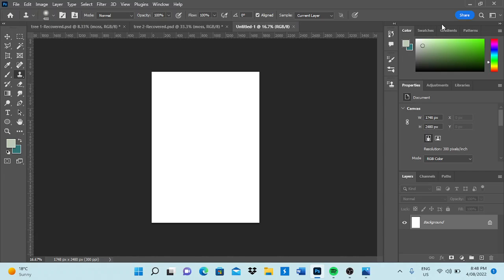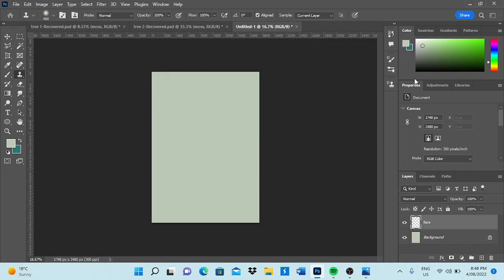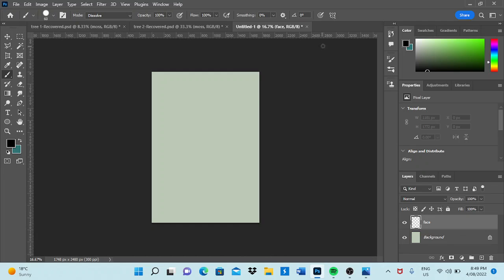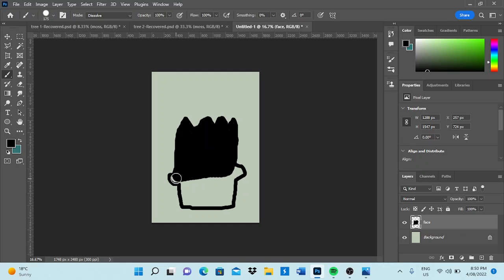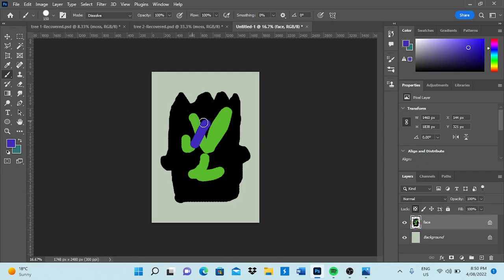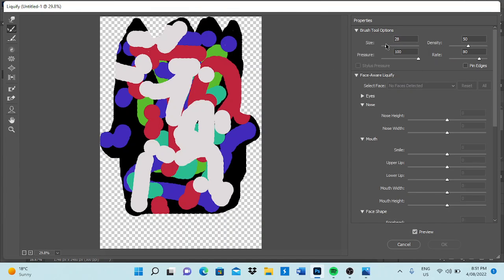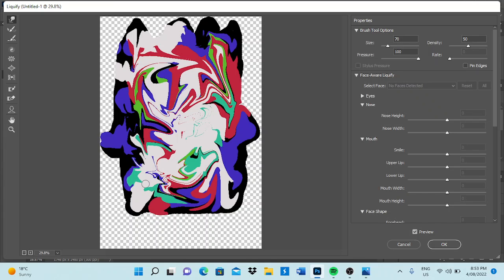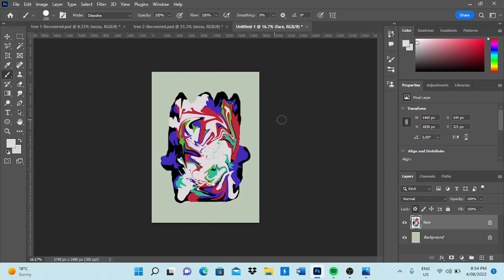How To Create Tie-dye In Photoshop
Today I show you to create Tie-Die in photoshop